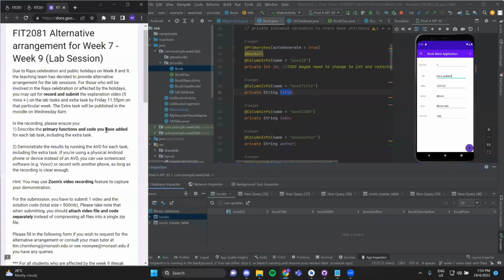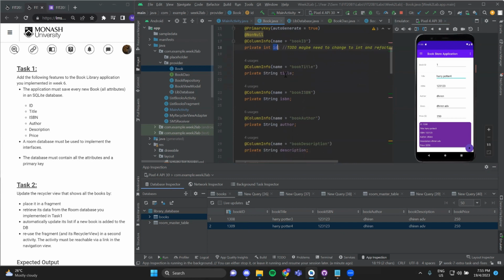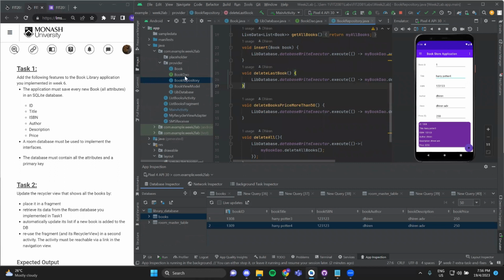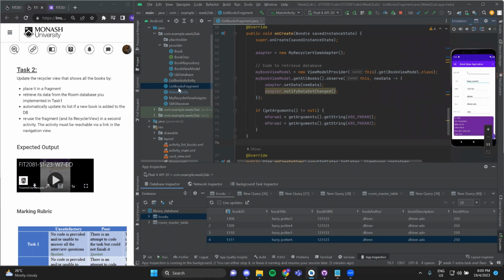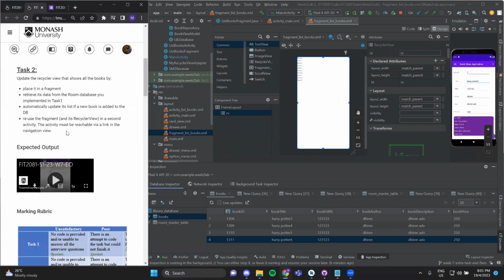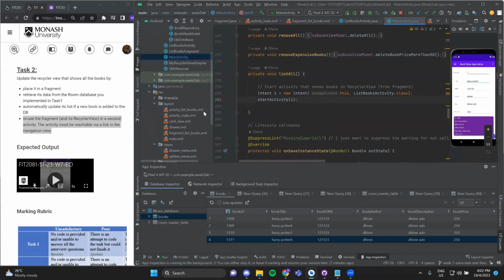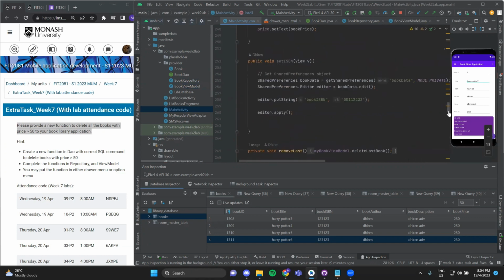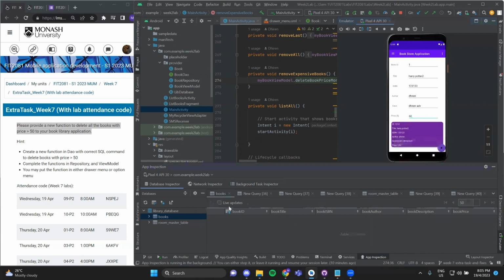DHIREN WEEK7 FIT2081 LAB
drinking game: take a shot for each time I say “basically”